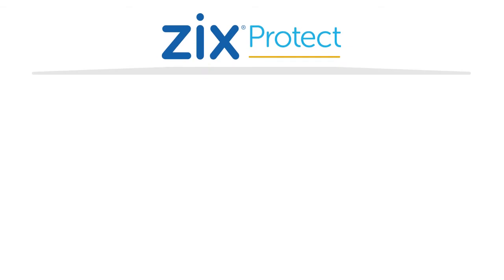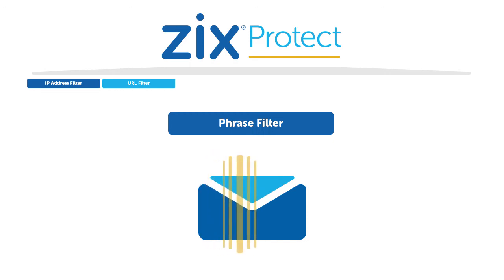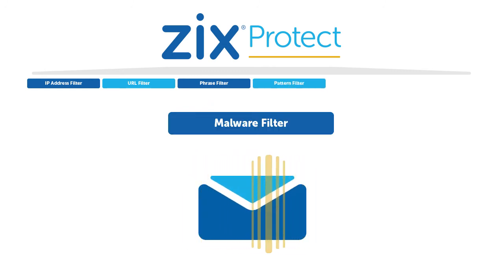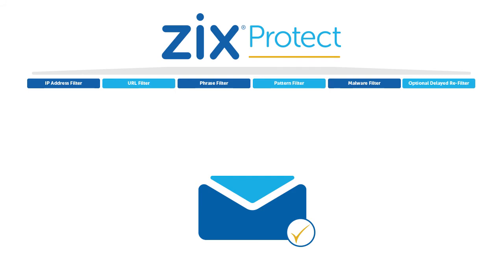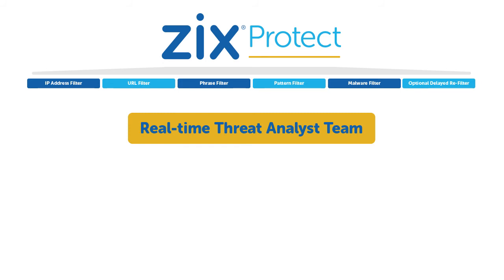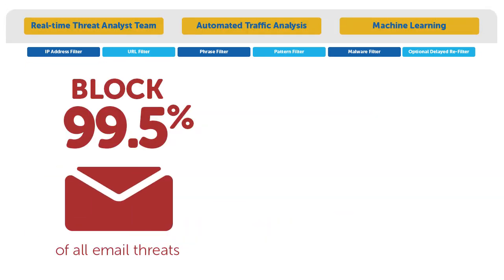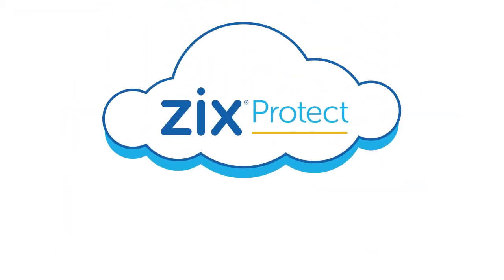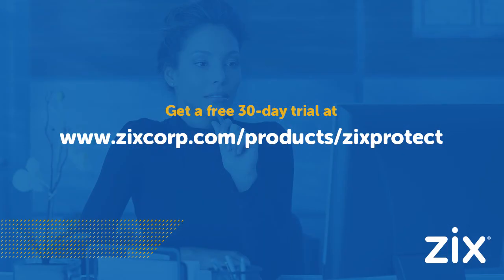ZixProtect Overview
ZixProtect defends businesses and their employees from malware, ransomware, spam, viruses and advanced email threats with a multi-layer approach, real-time analysts, traffic analysis and machine learning. to learn more.